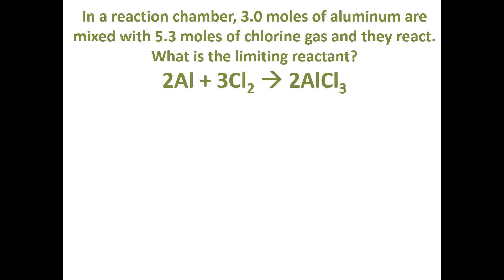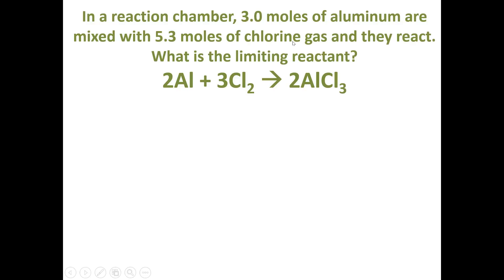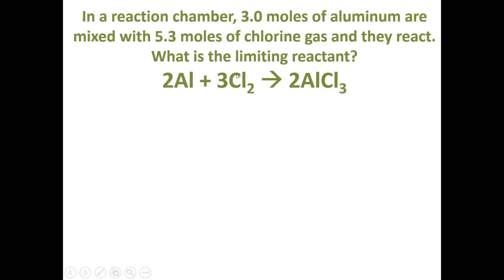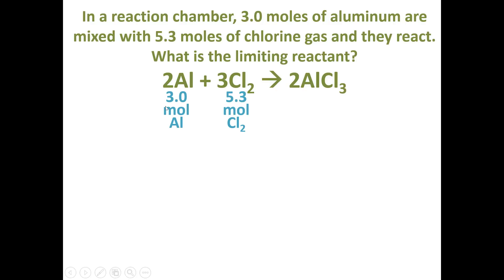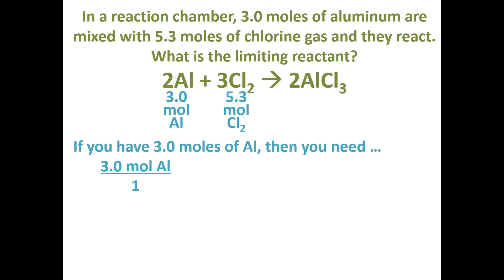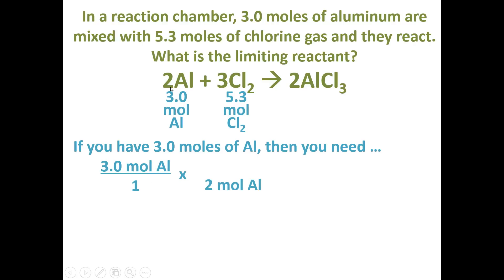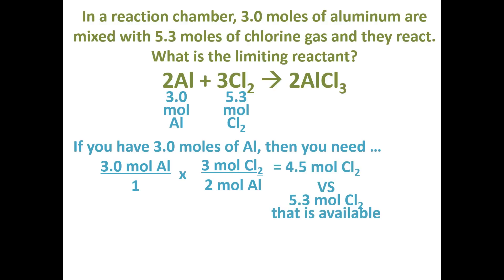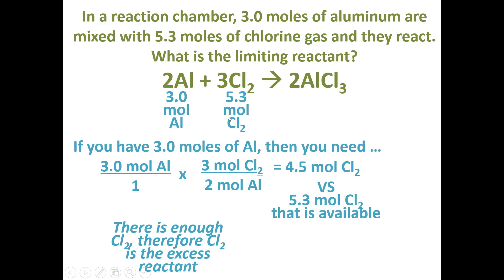Stoichiometry Example: Identifying the limiting reactant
In a reaction chamber, 3.0 moles of aluminum are mixed with 5.3 moles of chlorine gas and they react. What is the limiting reactant? 2Al + 3Cl2 --) 2AlCl3